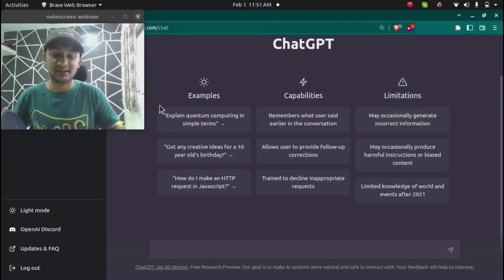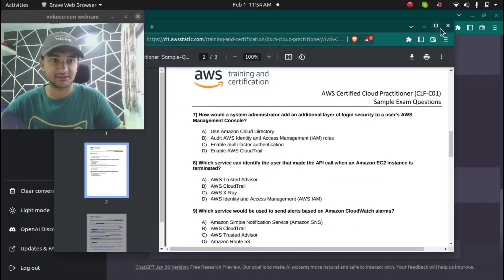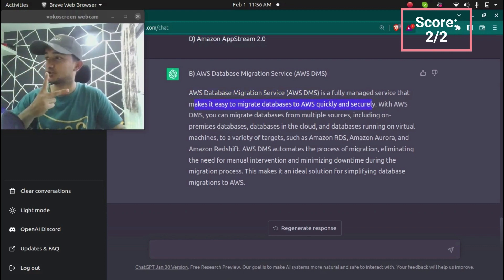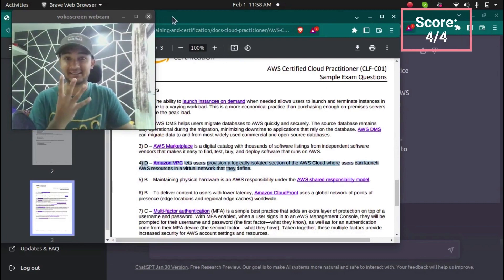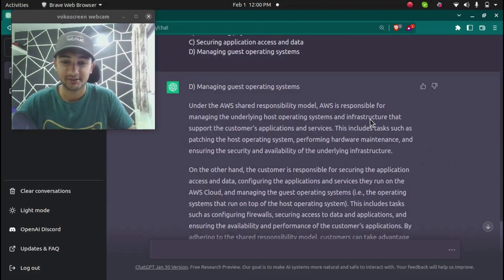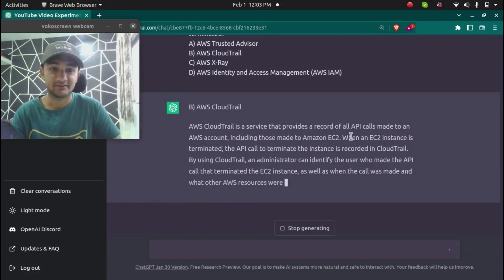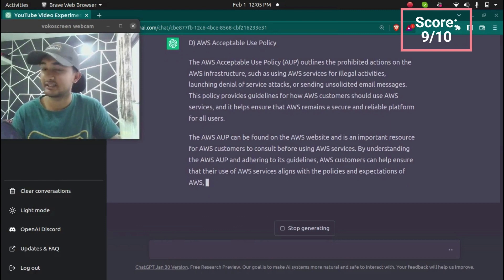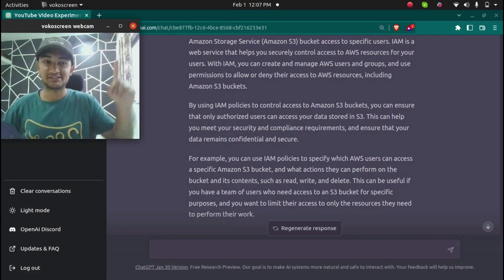Can ChatGPT Pass the AWS Certified Cloud Practitioner Exam?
Can ChatGPT Pass the AWS Certified Cloud Practitioner Exam. Challenging ChatGPT: Testing Its Knowledge on the AWS CCP Exam
In this video, we test the capabilities of OpenAI's ChatGPT language model by asking it questions from the AWS Certified Cloud Practitioner exam. Can ChatGPT pass the exam and demonstrate a deep understanding of AWS cloud computing concepts? Watch as we put its knowledge to the test and find out! Whether you're preparing for the CCP exam yourself or just curious about the capabilities of AI, this video is a must-see. Join us on this exciting journey as we challenge ChatGPT to prove its worth as an AWS cloud expert

We will be testing ChatGPT's ability to pass the AWS Certified Cloud Practitioner Exam. This video is a must-see for anyone interested in AI models, cloud computing, and the AWS platform. With questions from the actual CCP exam, we test the depth of ChatGPT's knowledge and see if it can truly demonstrate its mastery of the AWS cloud.

If you are preparing for AWS Cloud certifications I would recommend you to use Chatgpt for your preparation as it provide you with explanations on each option.

To find out how I passed my AWS Solutions architect associate exam watch this video:

Timestamp for this AWS CCP exam by Chatgpt video
Intro 0:00 - 0:23
About the AWS CCP exam 0:23 - 0:50
Video starts here 0:50
AWS CCP Exam Question 1 01:38
AWS CCP Exam Question 2 03:15
AWS CCP Exam Question 3 04:20
AWS CCP Exam Question 4 05:07
AWS CCP Exam Question 5 05:55
AWS CCP Exam Question 6 07:15
AWS CCP Exam Question 7 08:09
AWS CCP Exam Question 8 09:00
AWS CCP Exam Question 9 09:44
AWS CCP Exam Question 10 10:23
AWS CCP Exam Question 11 (Bonus) 11:00
AWS CCP Exam Question 12 (Bonus) 11:40
Final Result 12:15
Outro 12:28

Cloudchamp is your favourite Youtube channel to learn Cloud, DevOps and AWS services.